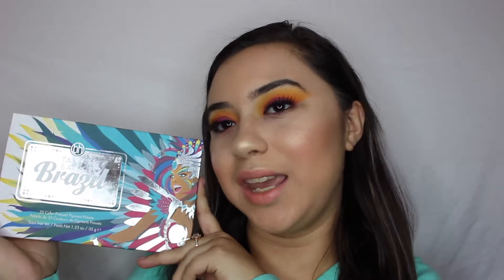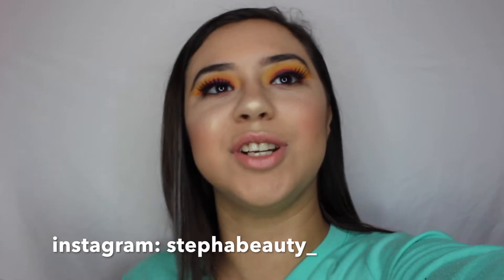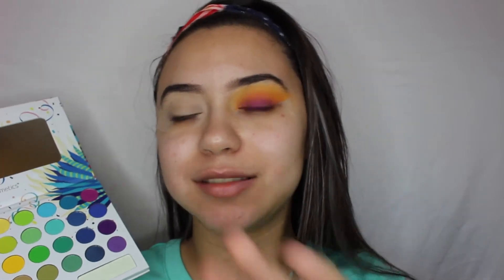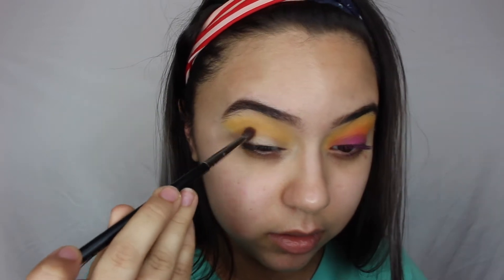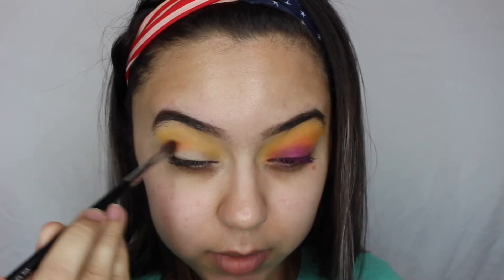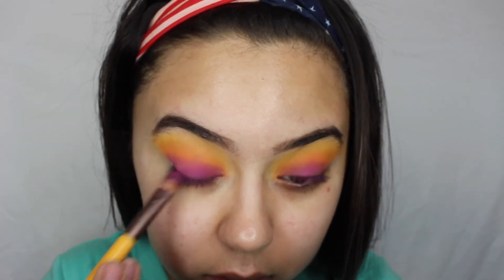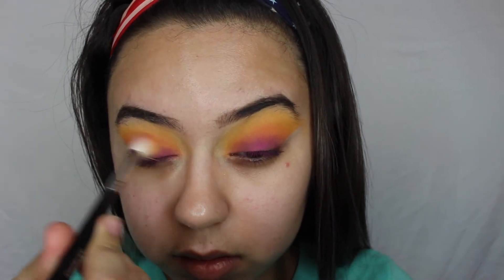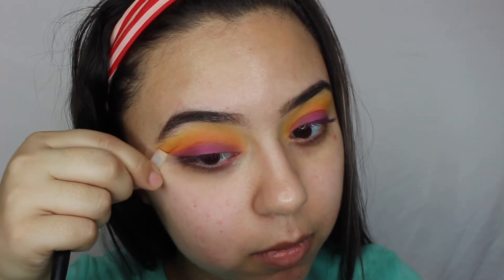SUNSET EYESHADOW TUTORIAL !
Join my give away ! (Not open for international!- US ONLY)
Give this video a huge thumbs up !
Comment your email down below !

Once we reach 700 subscribers I will be picking a random winner ! Winner will be emailed & have 24 hours to respond ! If winner does not respond in 24 hours, a new winner will be picked !